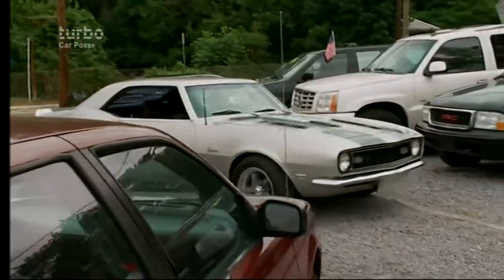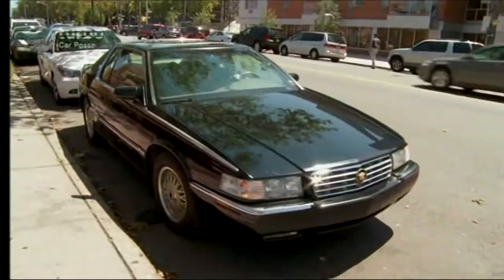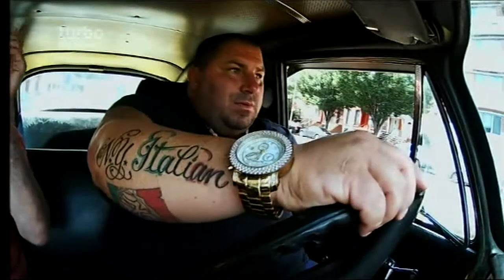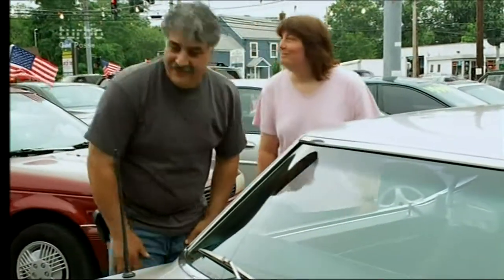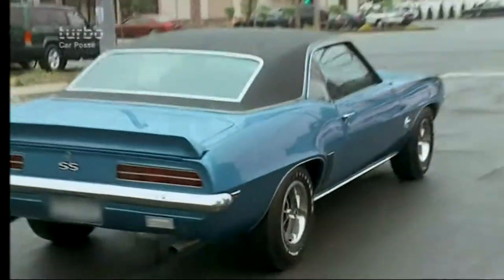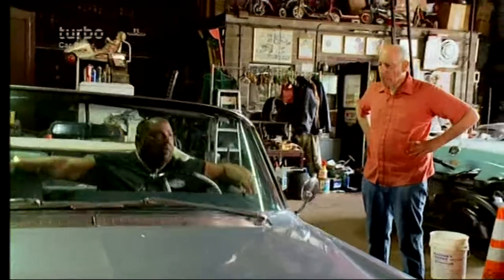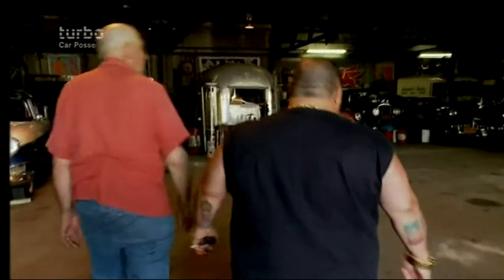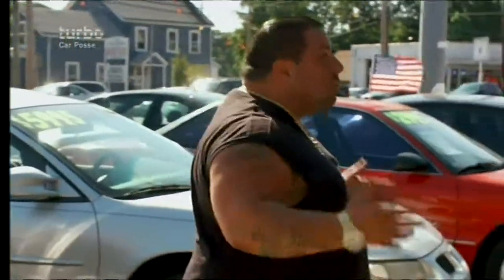Carfellas Paddy Wagon Broadway motors